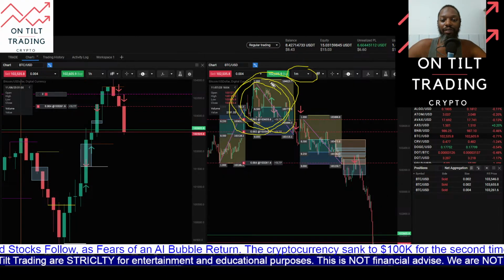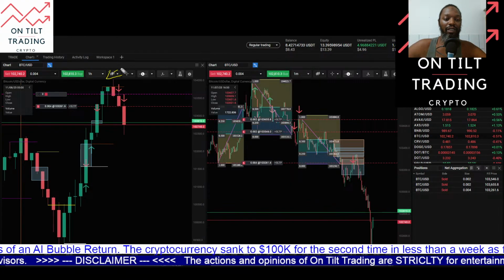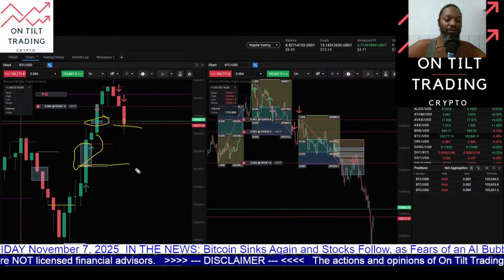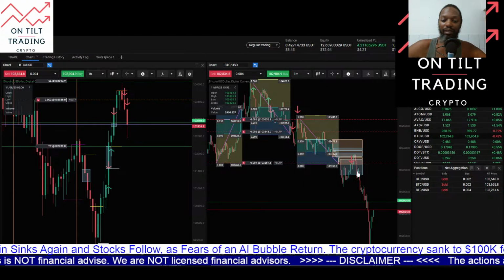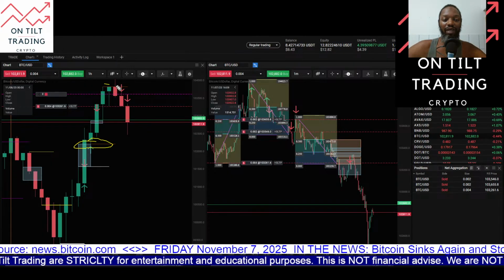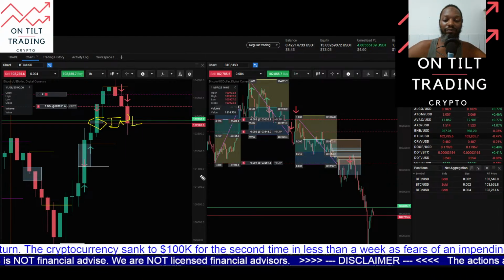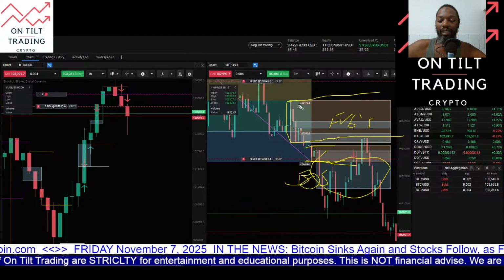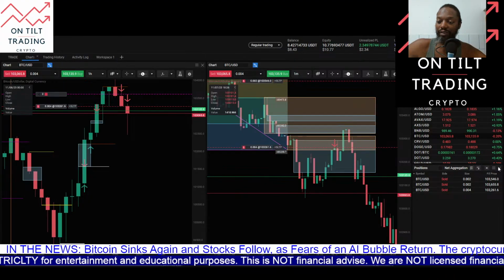Live Crypto Market Analysis and Trade Strategy Asian Session 11/7/25